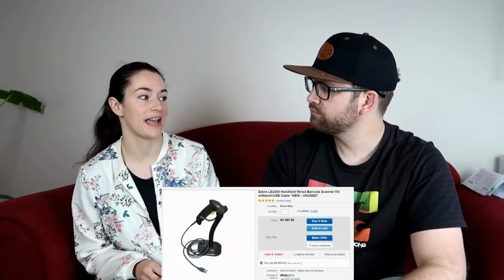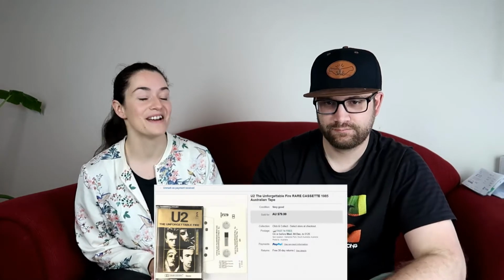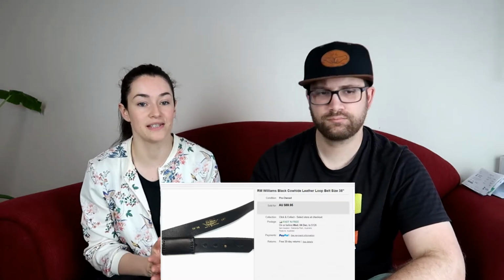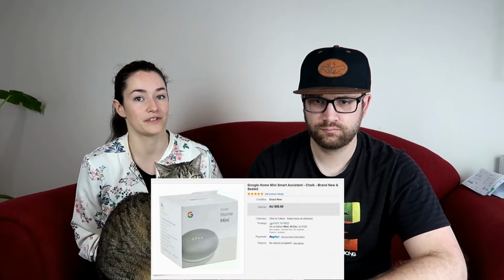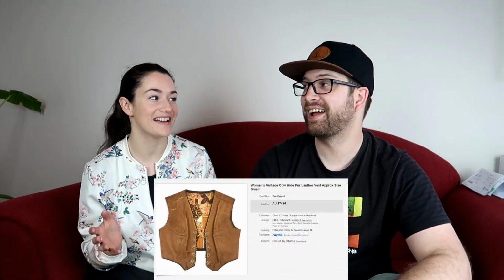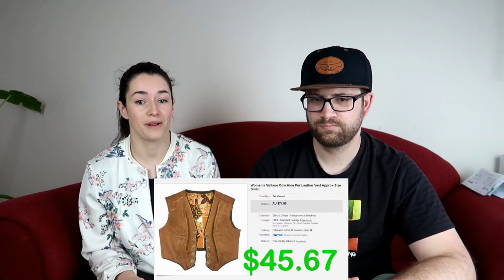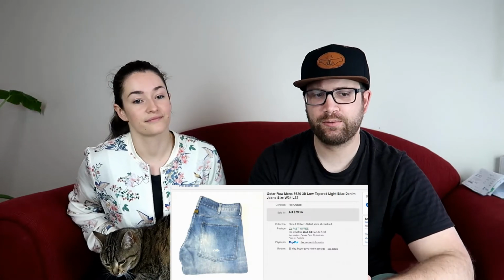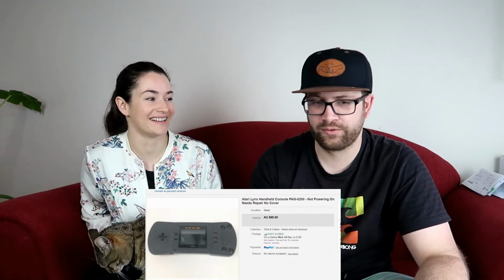What Sold on ebay November 2019 - Reselling In Australia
Welcome to Another episode of 2Aussie Thrifters,

Check out what sold for us on ebay Australia in November, 20 items to look out for when sourcing at op shops, thrift stores and Garage Sales